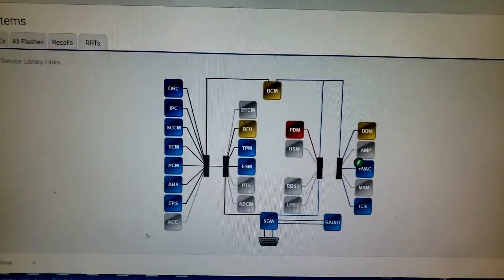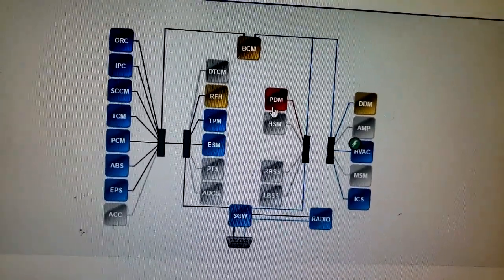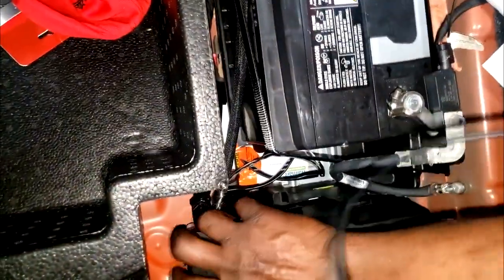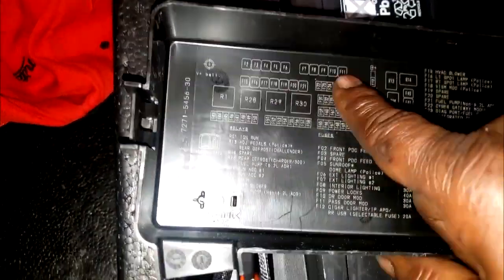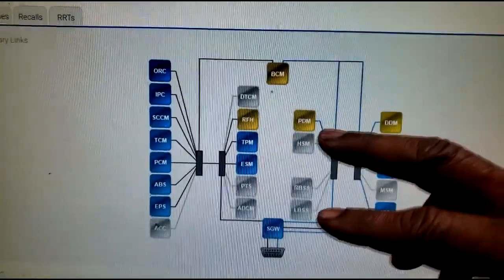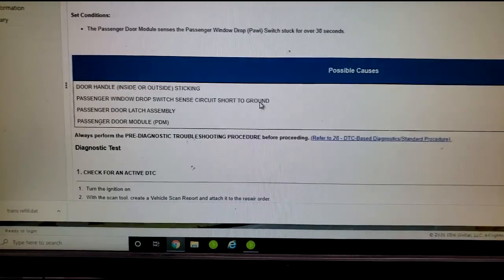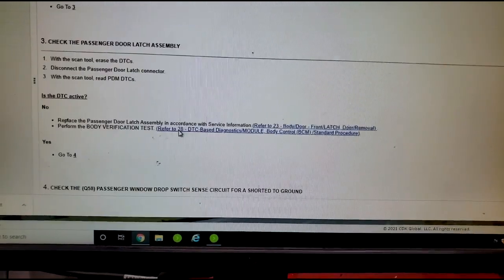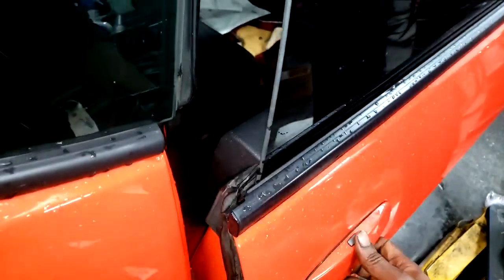All of that troubleshooting just to find this was the problem.